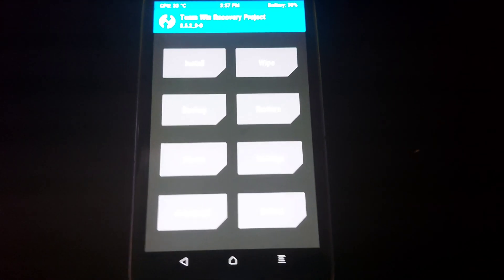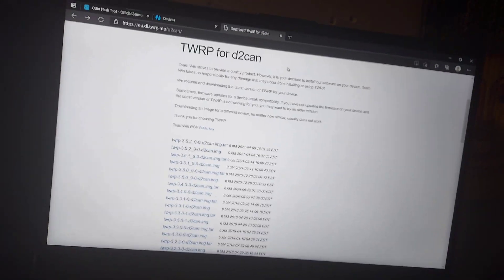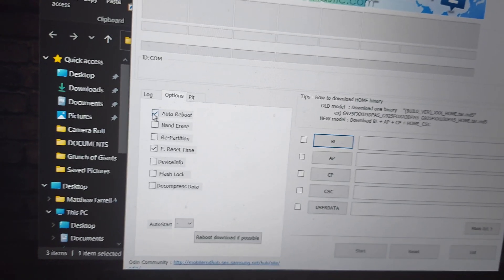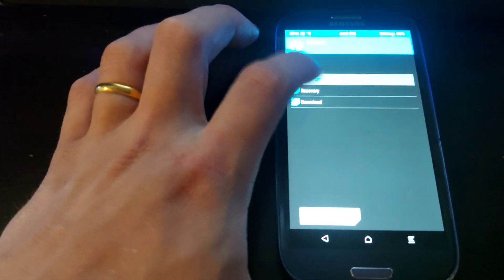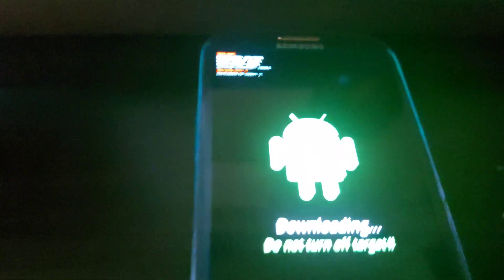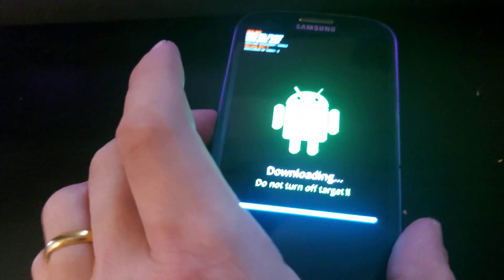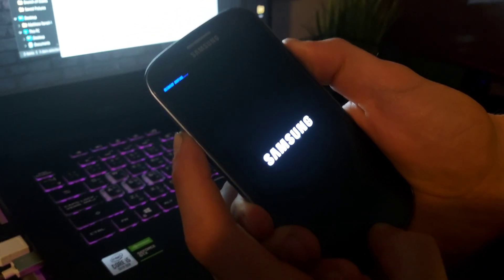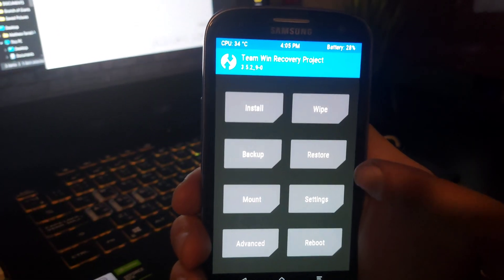How to Install TWRP Recovery with Odin.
In this video we used a Samsung Galaxy S3, but this way works with all Samsung.
Next video will be How to root your phone using TWRP and Magisk (Sam Galaxy S3)